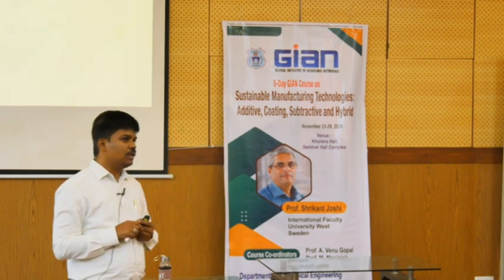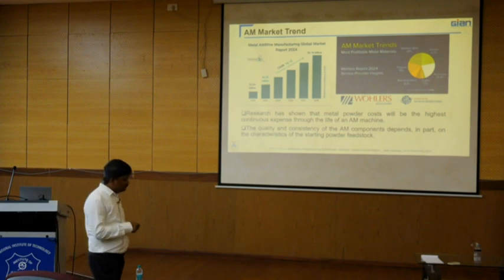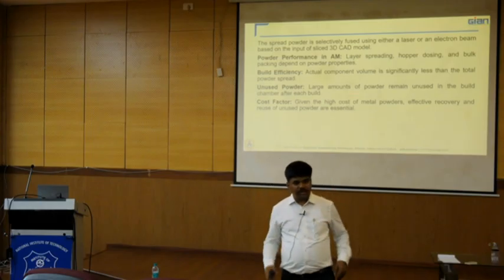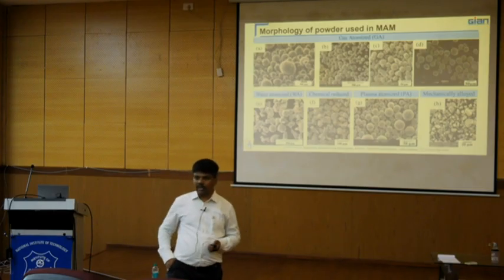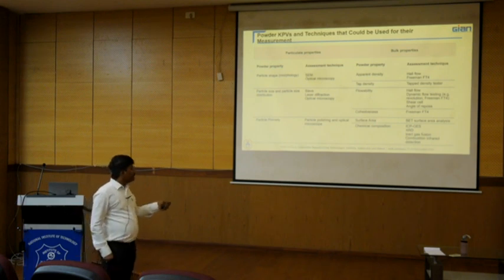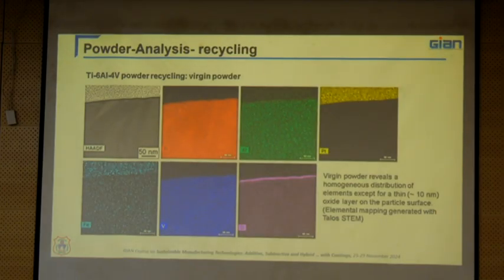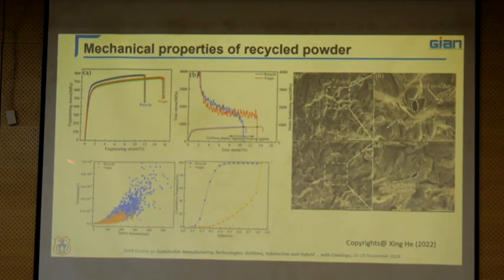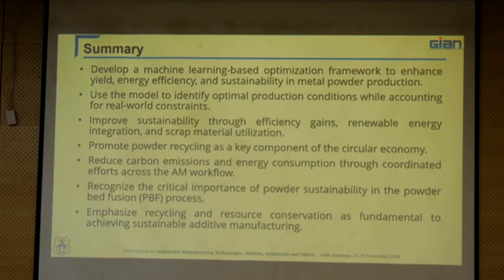L 06 Metal Powders Production, Characterization and Sustainability